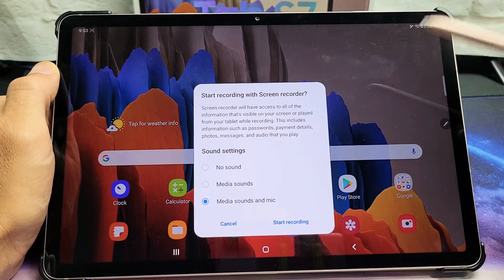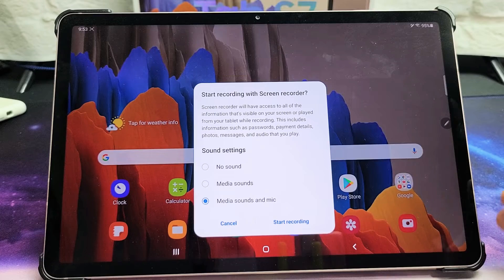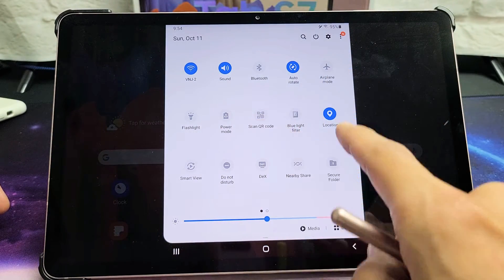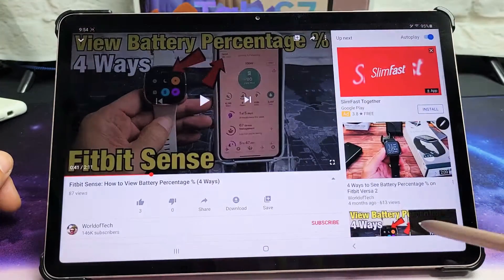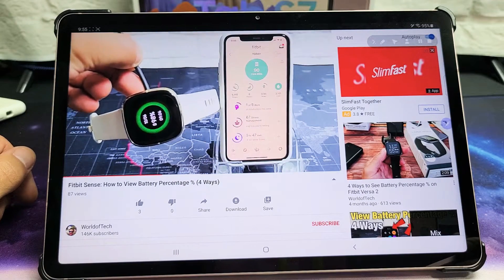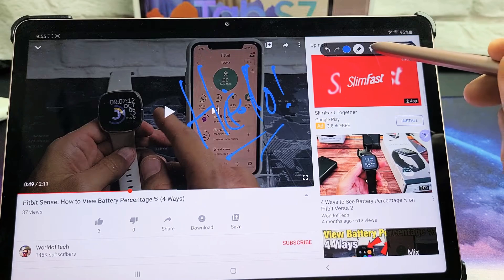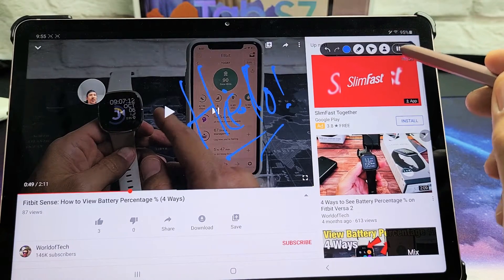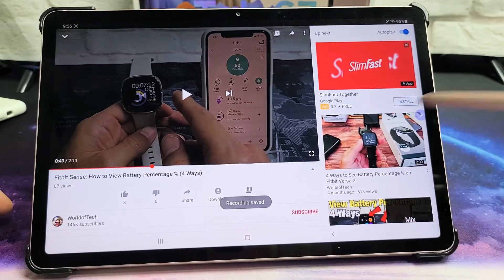Galaxy Tab S7/S7+: How to Use Screen Recorder (Everything U Need to Know in 4 Minutes)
I show you how to use the screen recording feature on the Samsung Galaxy Tab S7 or S7 Plus. I also go over the features and give you an example as well.

In this video i am using a SAMSUNG Galaxy Tab S7